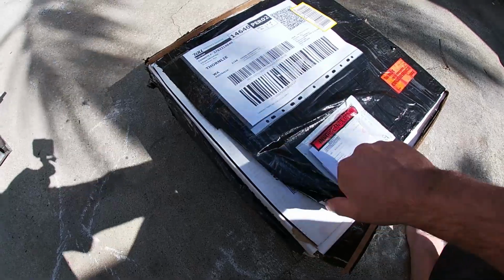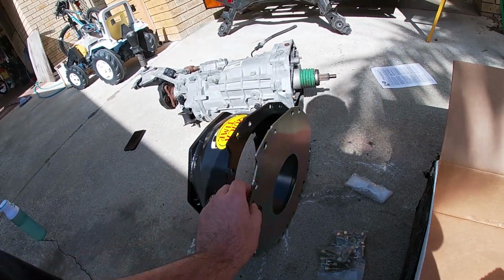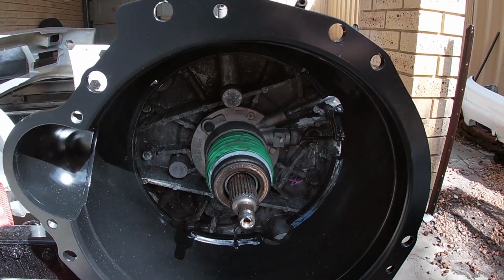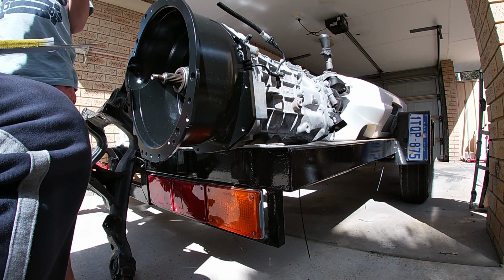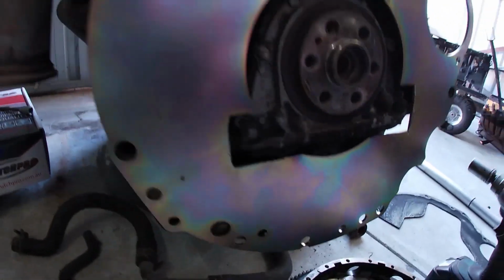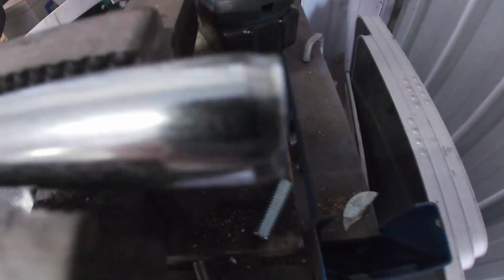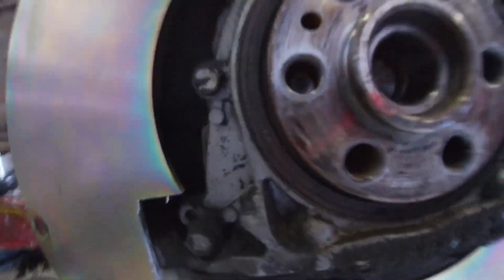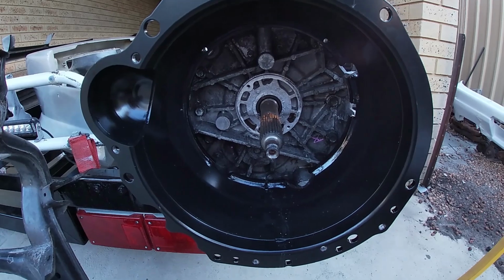TR6060 Conversion S13 Silvia Part TWO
The Quicktime conversion bellhousing finally turned up!

Now to fit it all and take measurements for the slave etc to be made and sent!